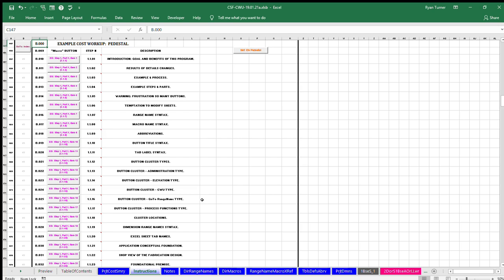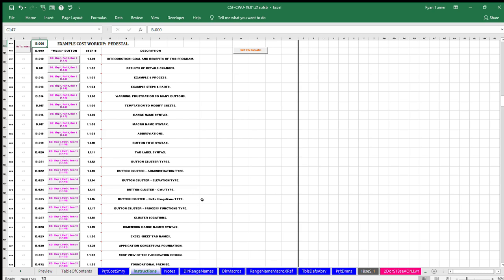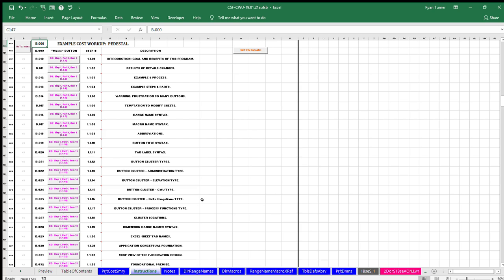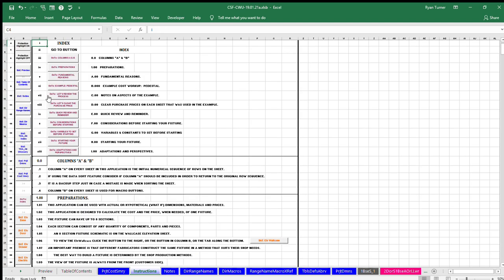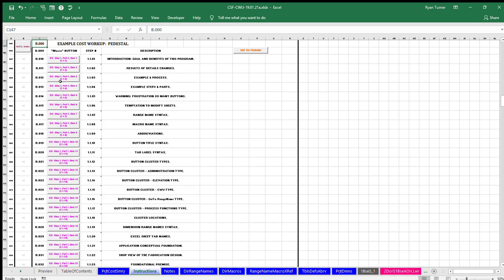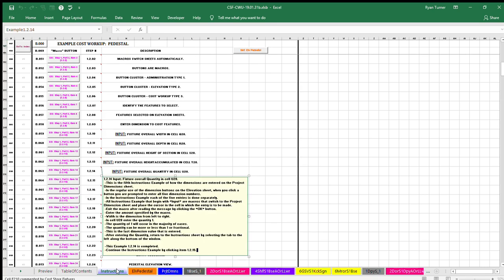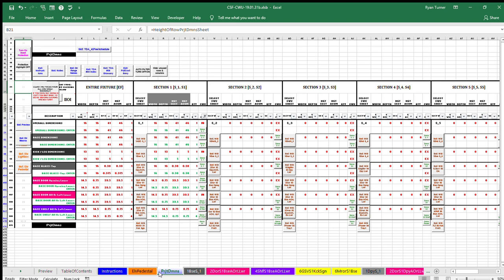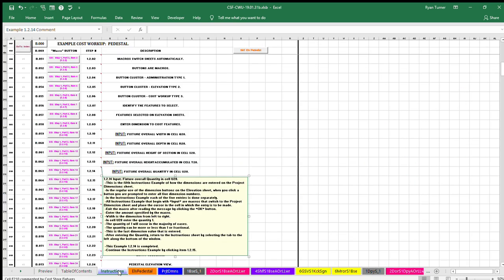CSF Instructions Example: 1.2.14 Input: Fixtures overall Quantity in cell U28.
Instructions Example 1.2.14 Input: Fixture overall Quantity in cell U28 for estimating: For retail, merchandising for high quality at low or minimum cost store fixtures, cabinets and furniture. This package is an accurate, detailed, dynamic, and easy to use ESTIMATE and PRODUCTION control application in Excel spreadsheet or worksheet format. Use for single or multiple custom or quantity standard production projects. Provide production control information and reports.  Prepare bids, price lists, what-if analysis quickly and efficiently.